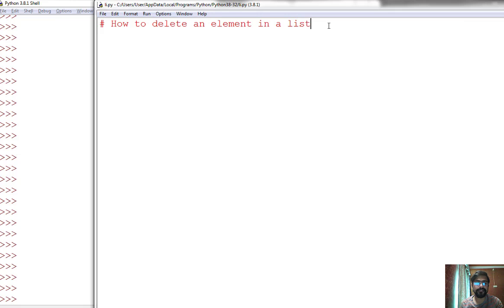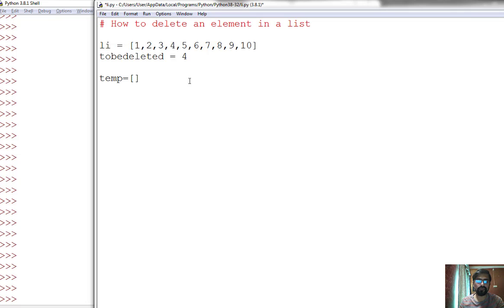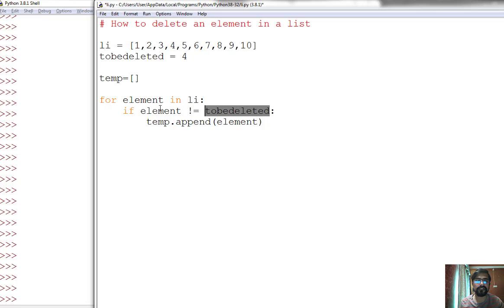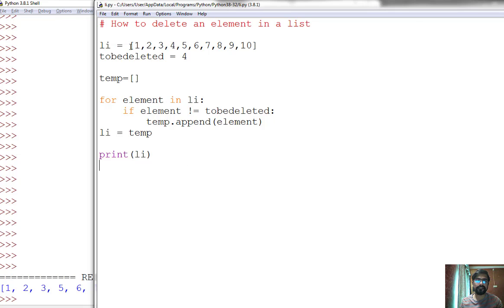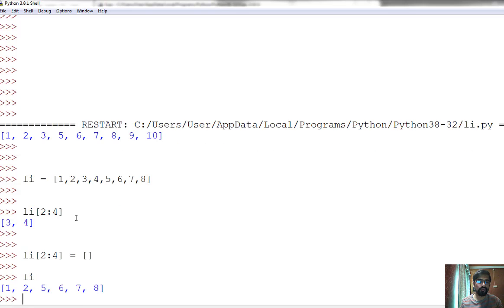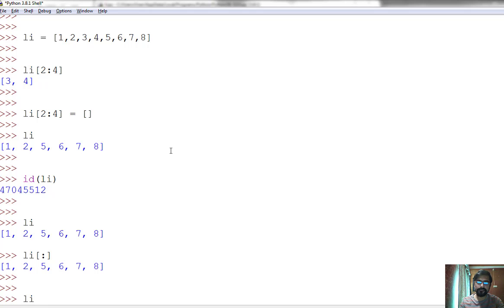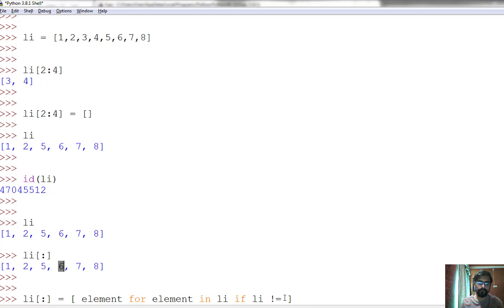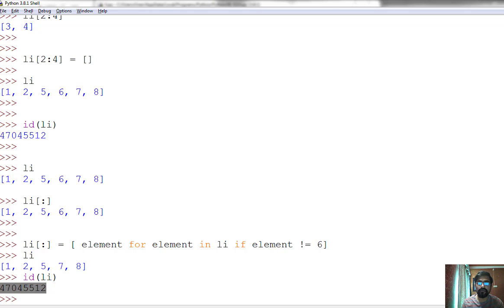Ways to Delete an element in a list in Python.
How to delete an element is a list.
How to make deletion in place ?